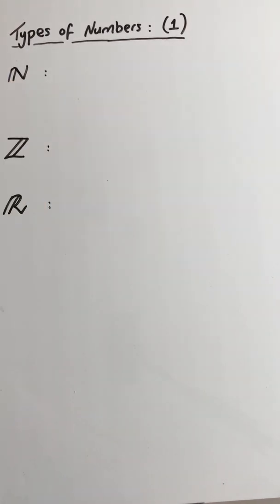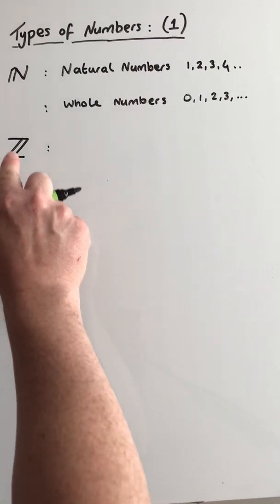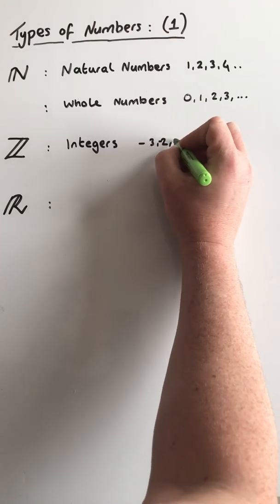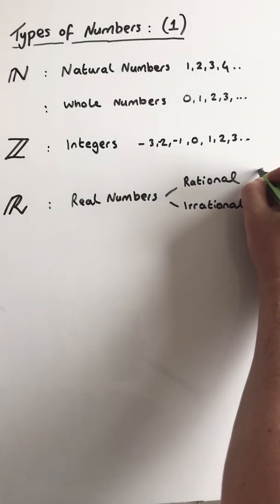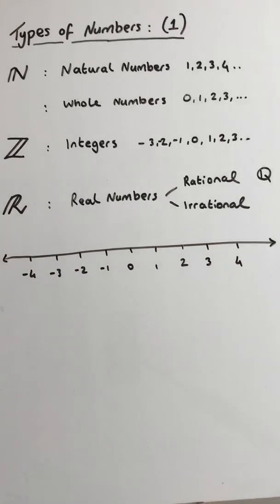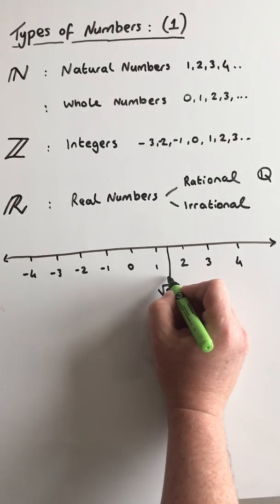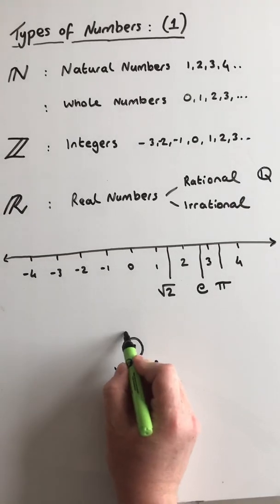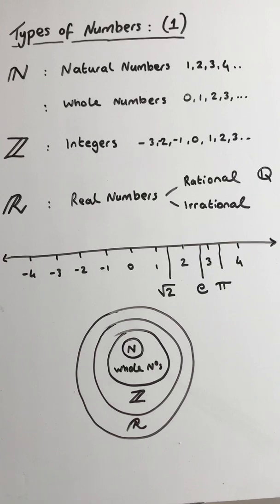Types of Numbers (1) Natural Integers and Real Numbers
An introduction to Types of Numbers and their symbols. More to follow.